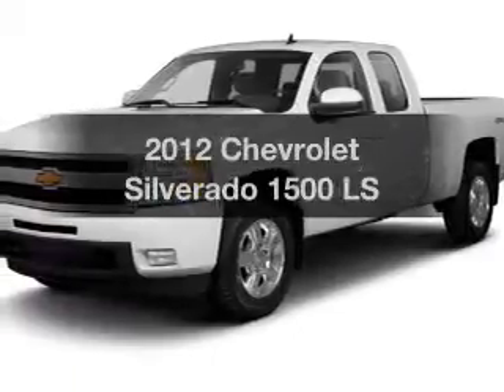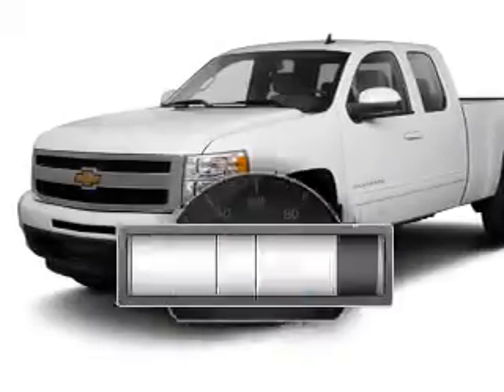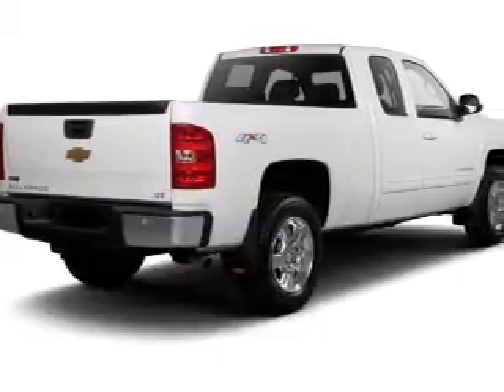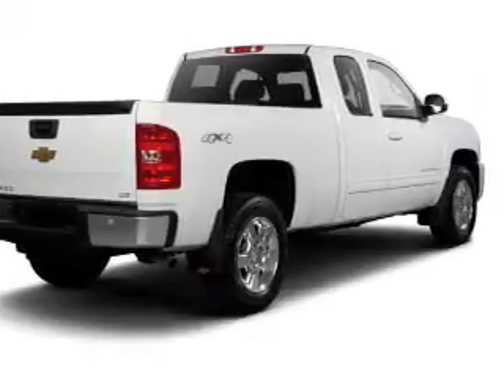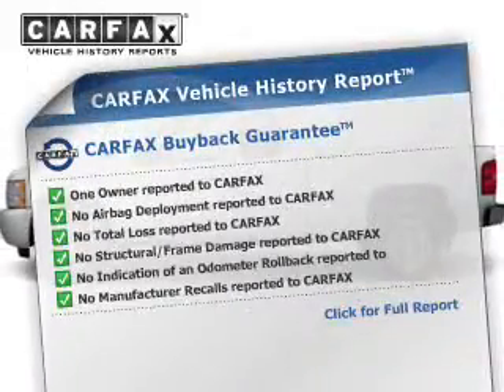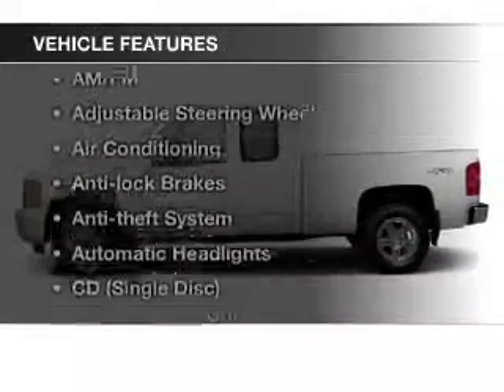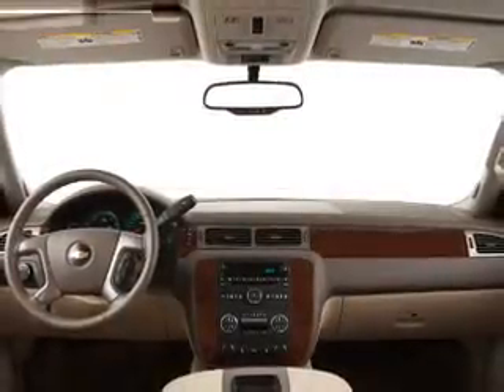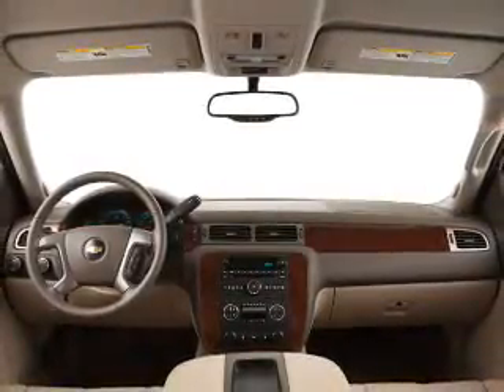2012 Chevrolet Silverado 1500 - Cleveland OH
Year: 2012
Make: Chevrolet
Model: Silverado 1500
Trim: LS
Engine: 4.8 L, 8 cylinder
Transmission:
Color: Black
Mileage: 18448
Address:
16100 Lorain Ave.